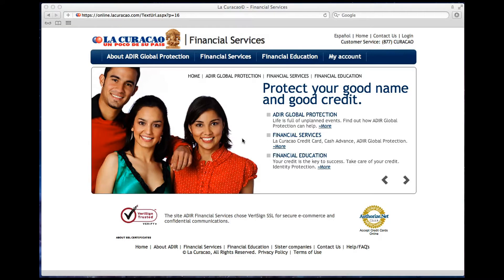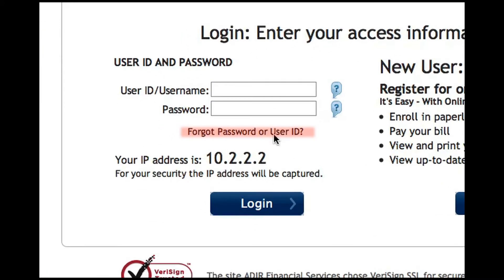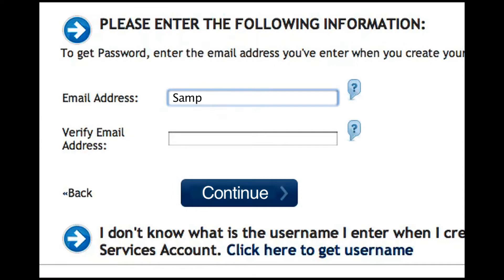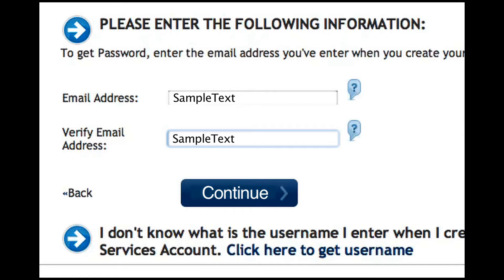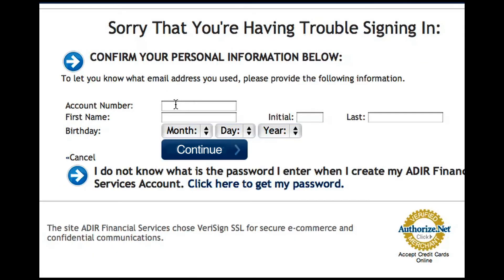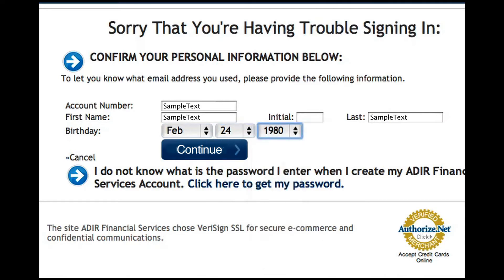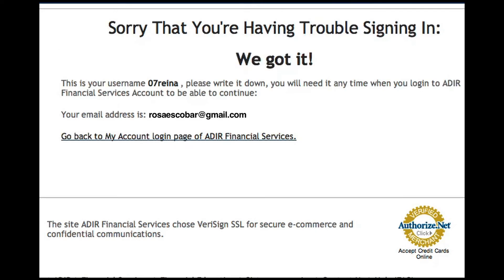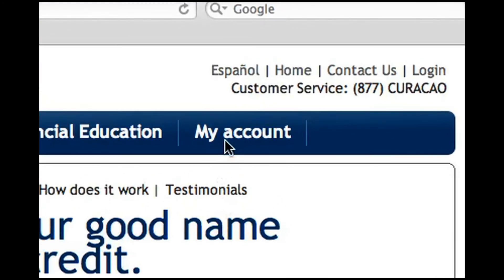La Curacao Online Username and Password Help